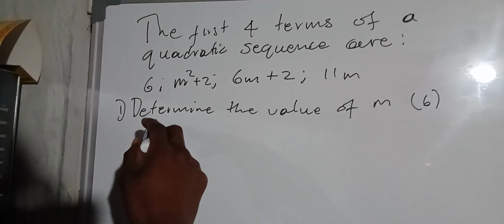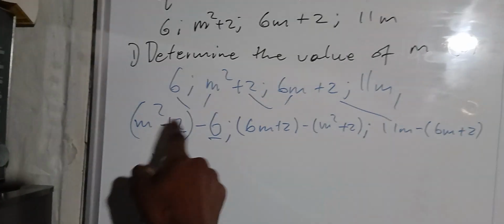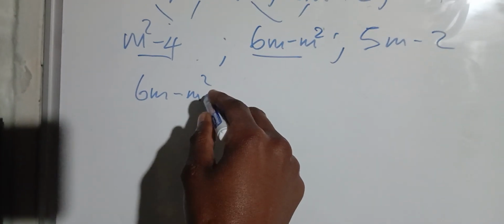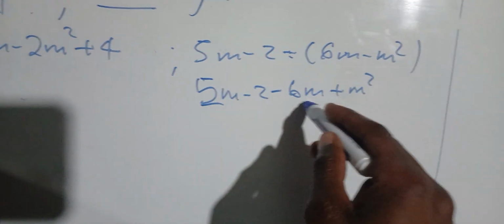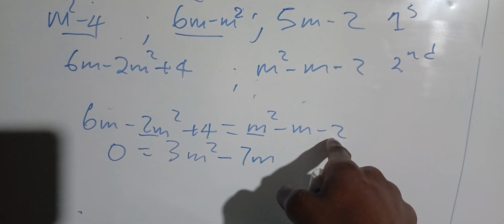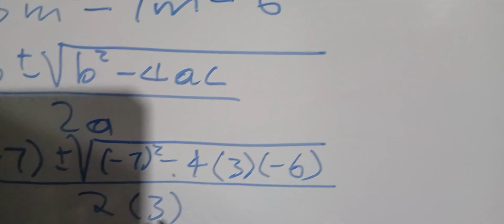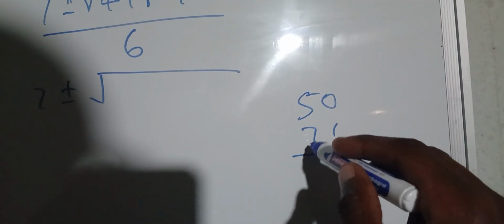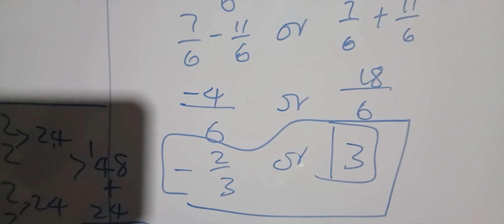Grade 11 and 12 Quadratic Sequence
Finding for the unknown variable in the quadratic sequence to be able to have a correct numerical sequence